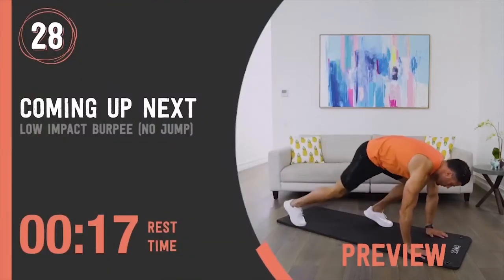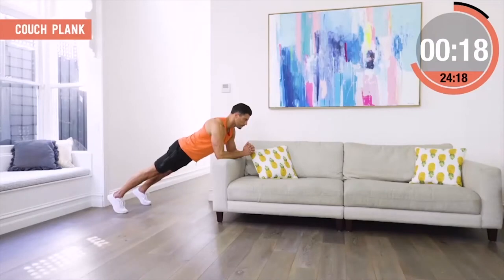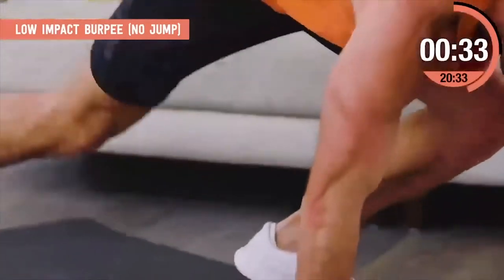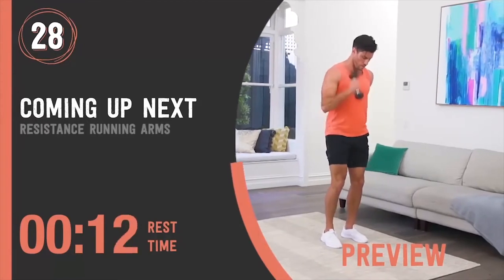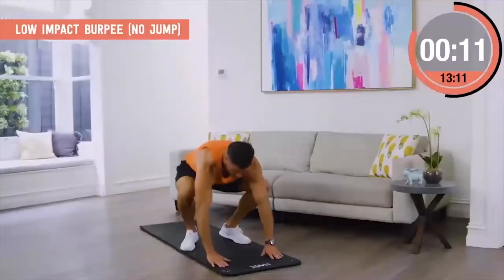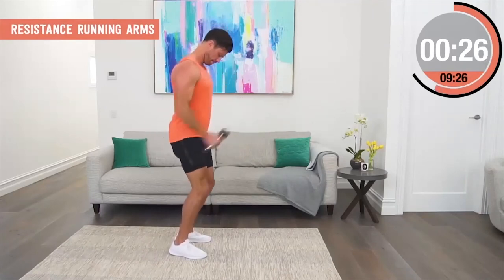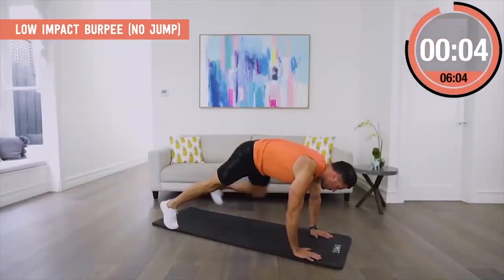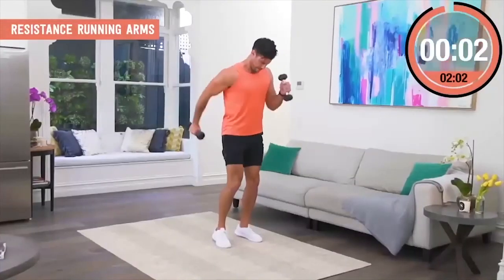Low-Impact Pregnancy Workout | 28 Minutes of Guided Exercises By Sam Wood.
Try 'The Magnificent Seven', a great low-impact pregnancy workout you can do at home in just 28 minutes.

Pregnancy Exercises: No-Jump Burpee, Single Leg 1/4 Squats (left), Single Leg 1/4 Squats (right), Couch Plank, Resistance Running Arms, Squat Left-Right Punch, Step Step-Up.

You will need: A couch and access to a low step (Sam's step is around 15 centimetres high, but any stable step around the house will do).

We have hundreds of pregnancy-safe workouts and nutritious, pregnancy-safe recipes in our online pregnancy fitness program.

NOTE: Although regular, gentle exercise is usually highly beneficial throughout all stages of your pregnancy, there are some situations where exercise may not be advised. Please speak to your doctor or midwife BEFORE starting any pregnancy exercise routine, so they can advise you on the best way to keep you and your baby healthy and safe while maintaining or improving your fitness levels.